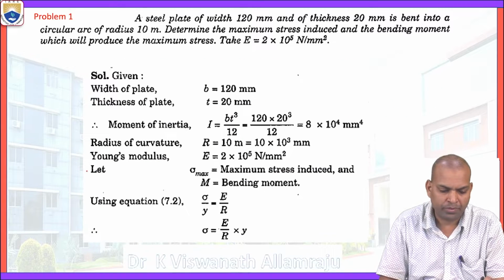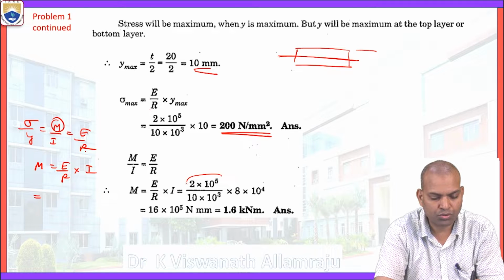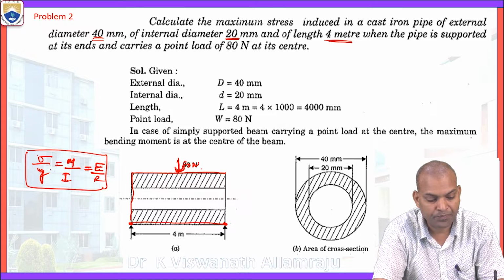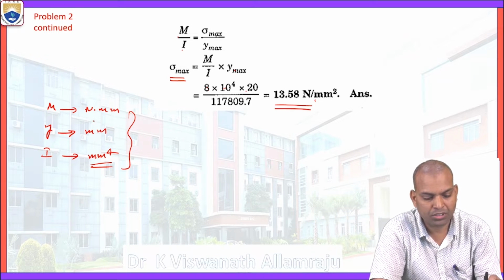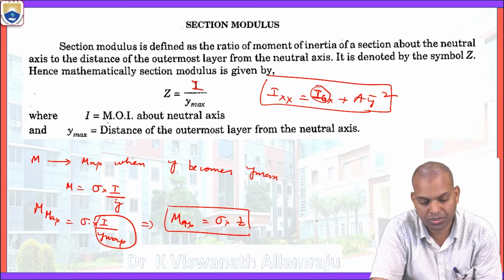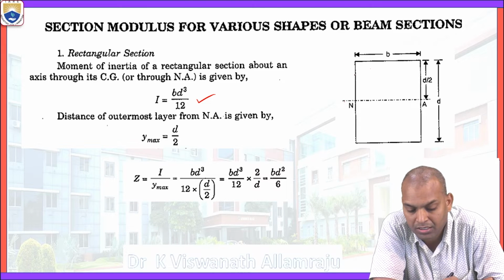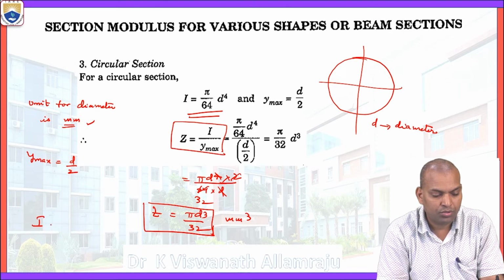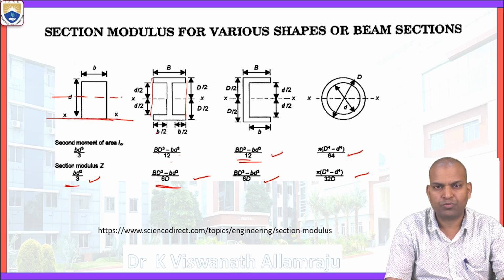Problems on Bending Stresses in Beams -1 by Dr. K Viswanath Allamraju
Problems on Bending Stresses in Beams -1 by Dr. K Viswanath Allamraju | IARE
Determinations of Stresses in bars of varying sections of different materials

Telangana, India.